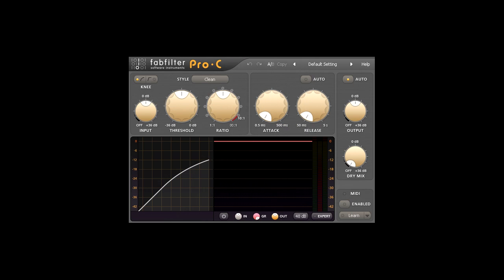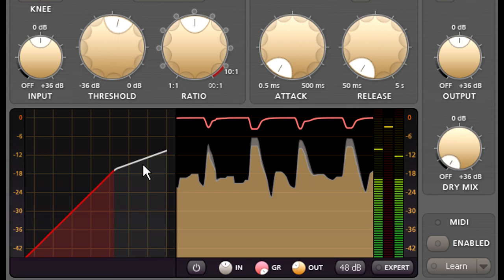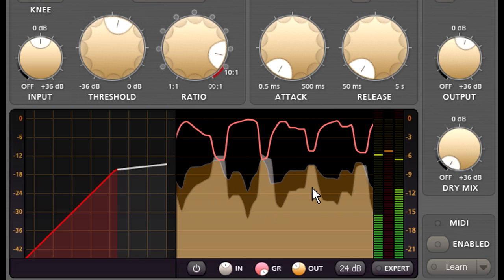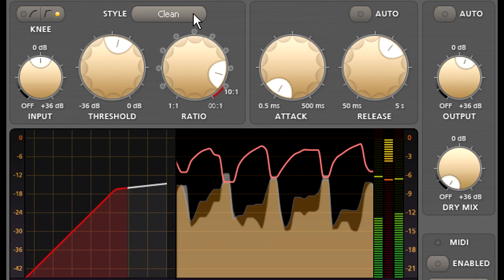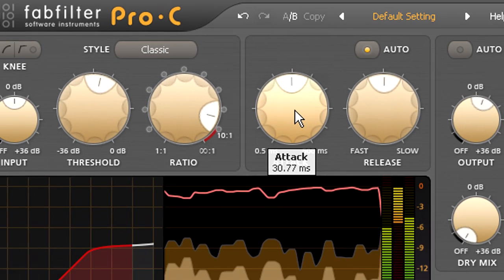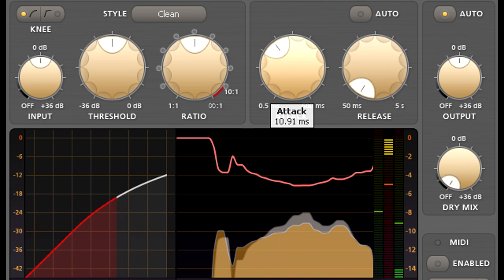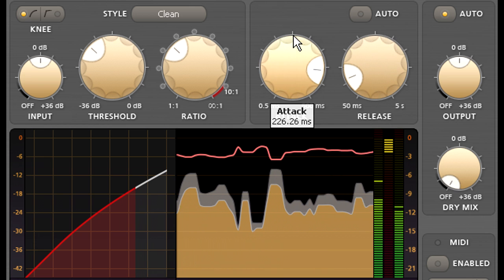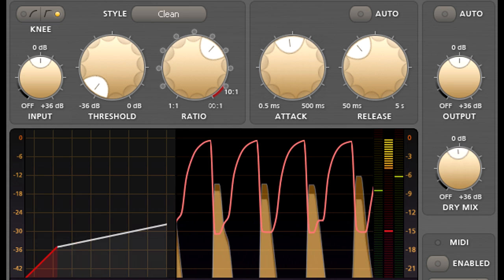Introduction to FabFilter Pro-C Compressor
An introduction to the FabFilter Pro-C compressor by Dan Worrall, explaining the basic controls of the plug-in and various useful compression techniques.